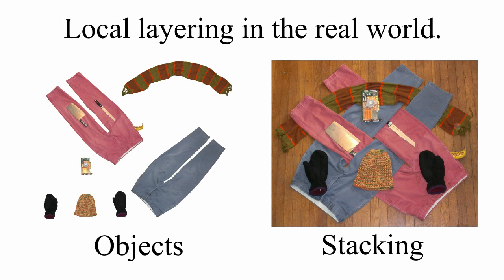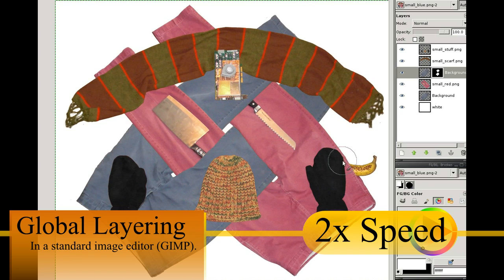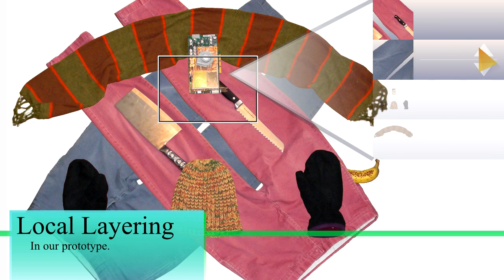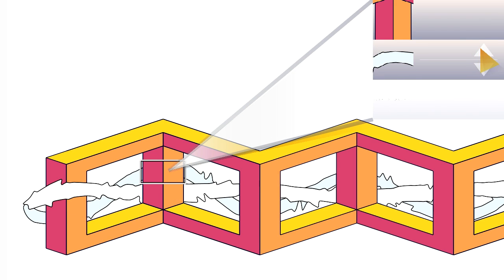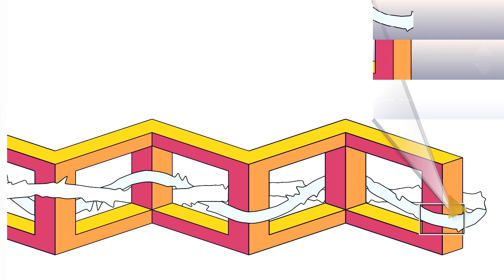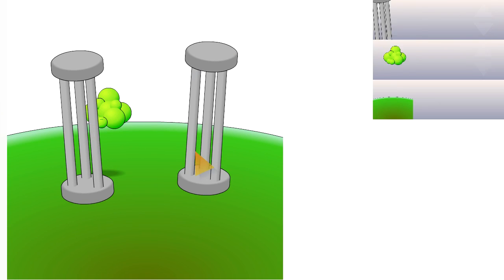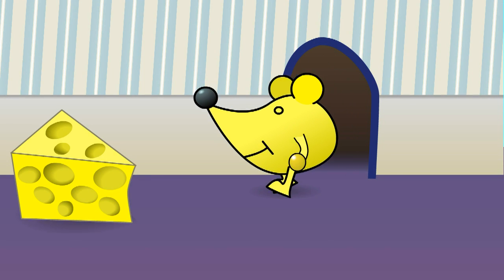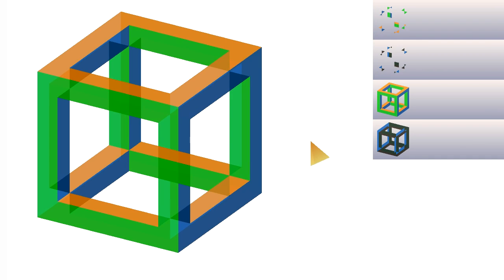Local Layering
Video for the SIGGRAPH 2009 paper of the same name. Describes a system for locally ordering layers in images and videos.